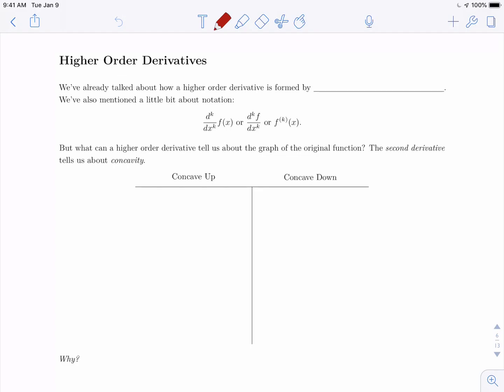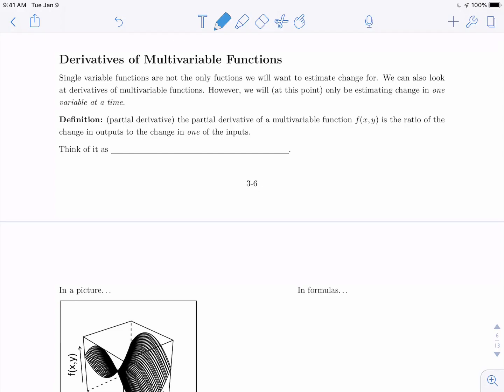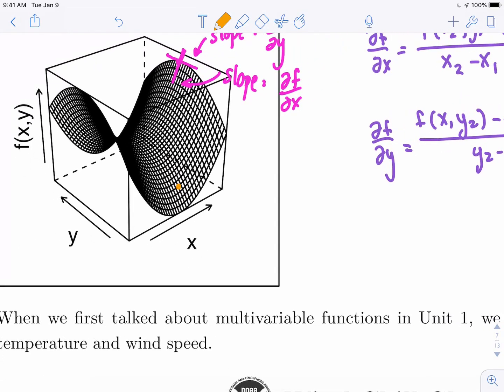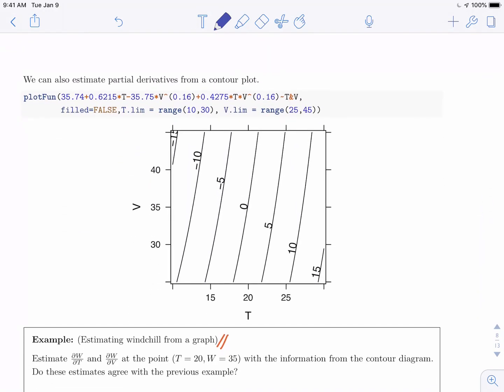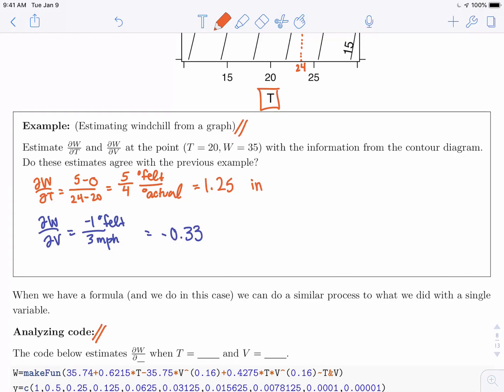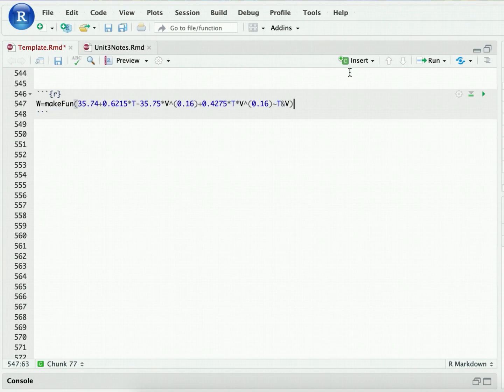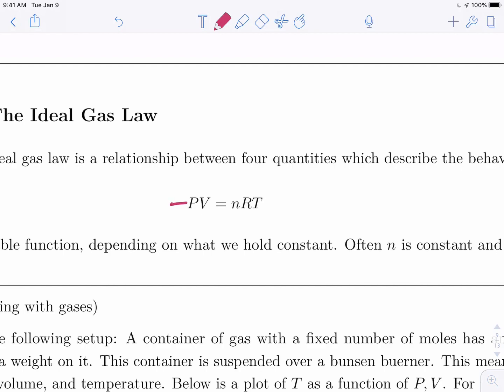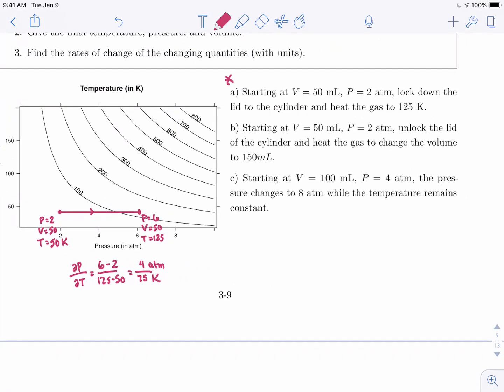AMC 1: Higher order derivatives and partials